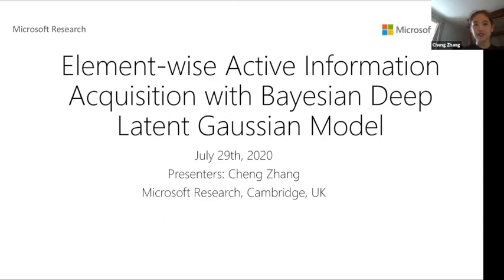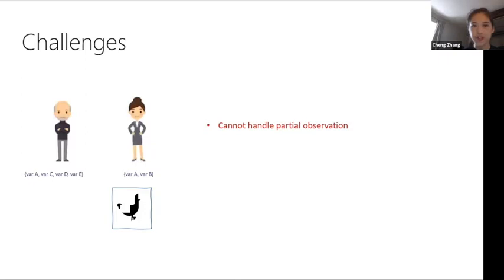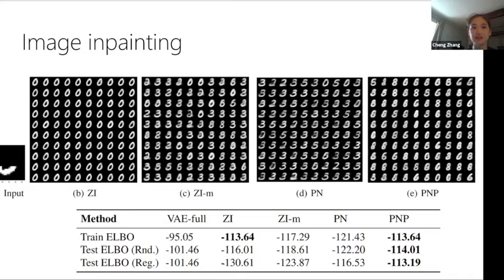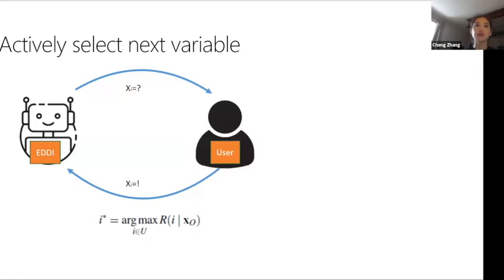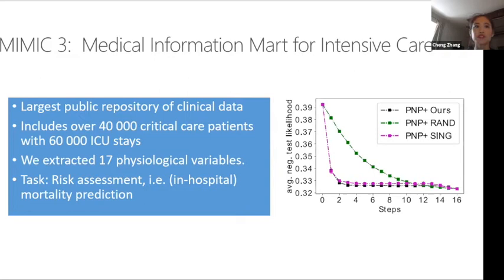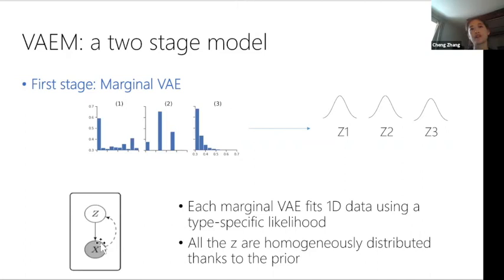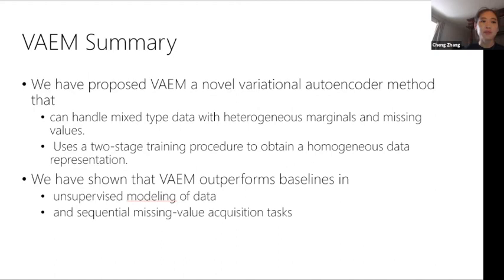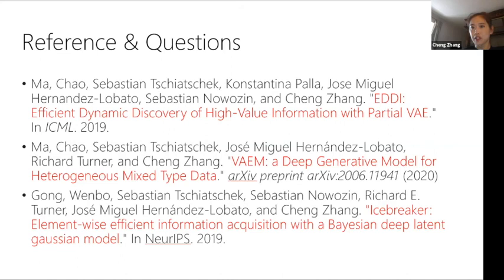Efficient element-wise information acquisition with Bayesian experimental design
Speaker : Cheng Zhang
Bayesian ML at Scale - July 29th, 2020